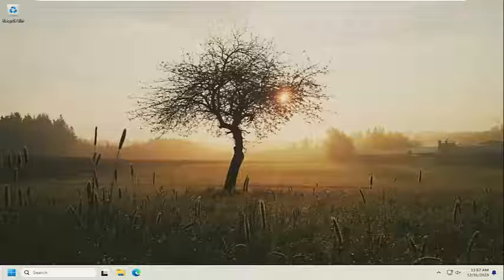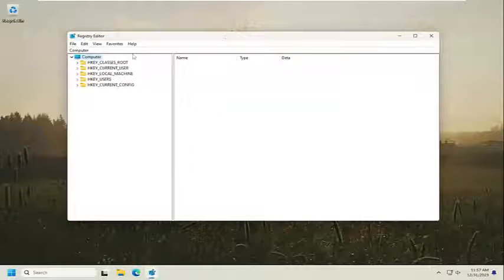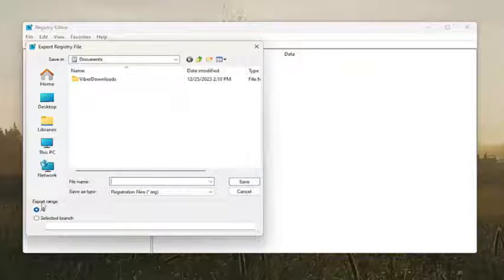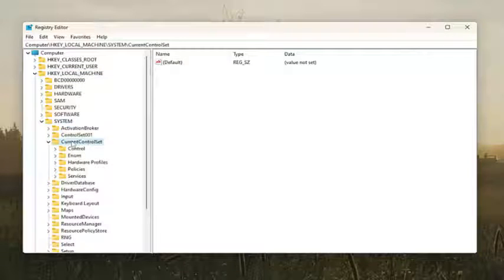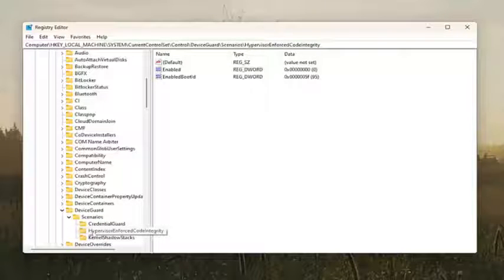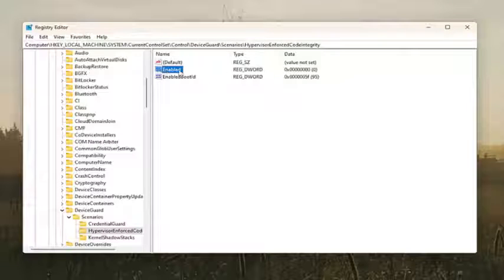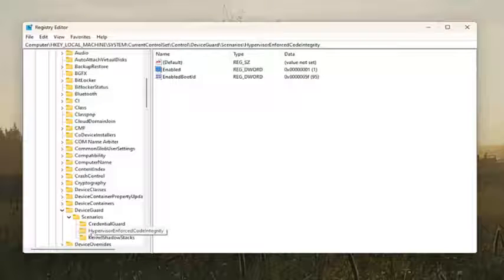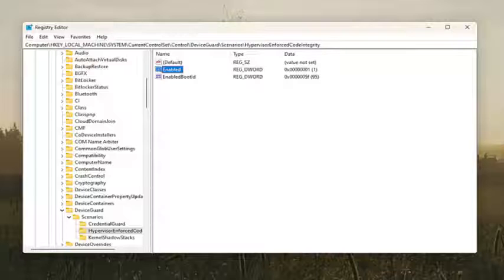PxHlpa64.sys Prevents the Enabling of Memory Integrity on Windows 11/10 [Solution]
Some Windows 11 users are reporting that they constantly get a warning that Memory Integrity is turned off. However, the weird thing is whenever they attempt to enable memory integrity, the action fails, and PxHlpa64.sys is listed as the main incompatible driver.

Memory Integrity is a feature of Core Isolation in Windows Security used to protect your core operating system processes from tampering. But when you encounter the PxHlpa64.sys Memory Integrity error, the Memory Integrity feature will lose efficacy.

Turning on the Memory Integrity helps prevent malicious code from accessing high-security components in the event of an attack. However, enabling Core isolation on Windows 11 can be challenging due to the PxHIpa64.sys Memory Integrity error users encounter.